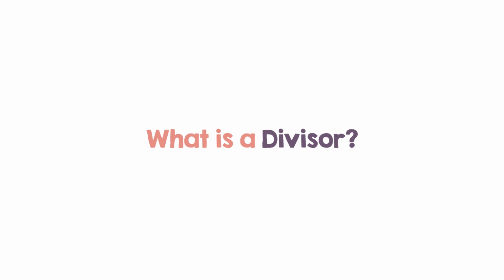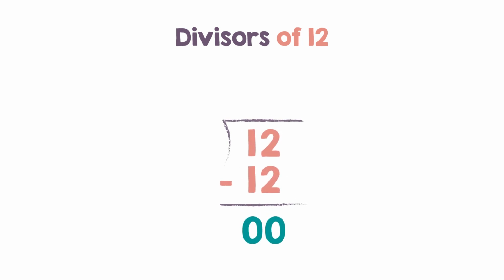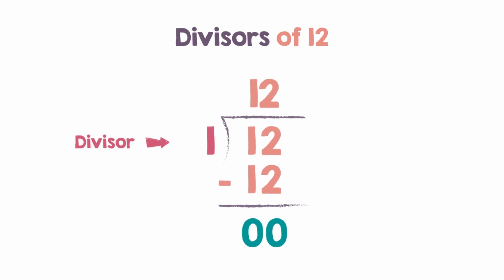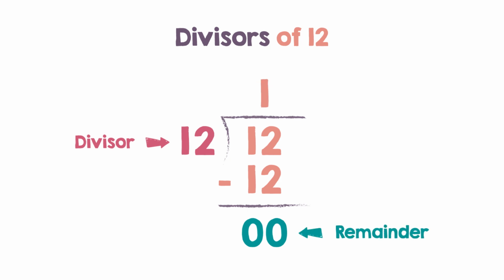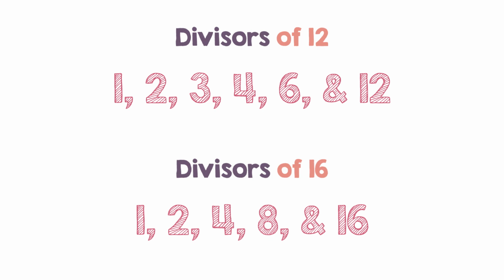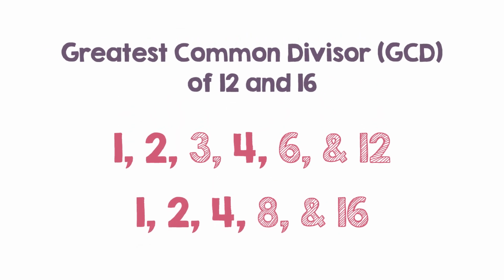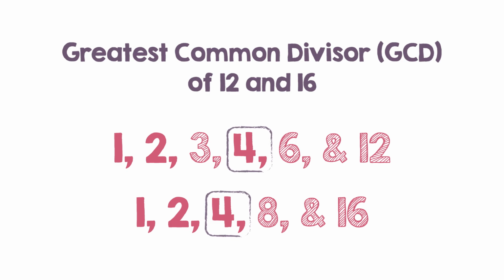How to Find the Greatest Common Divisor (GCD) | Fun Math for Kids!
In today’s video, we’re going to learn about the Greatest Common Divisor (GCD), also known as the Greatest Common Factor (GCF)! 🧠 It’s an important math tool that helps you figure out the biggest number that can divide two or more numbers evenly. Perfect for young learners who want to improve their math skills! 🌟

We’ll break it down step-by-step with easy examples like finding the GCD of 12 and 16. By the end, you’ll be a GCD expert! 💪

In this video, you’ll learn:

What is a divisor
How to find common divisors
How to find the Greatest Common Divisor (GCD)
Examples and real-world applications